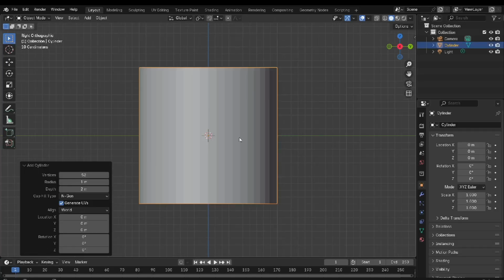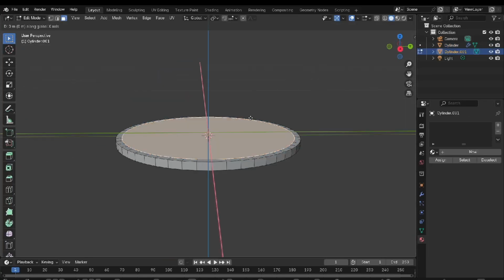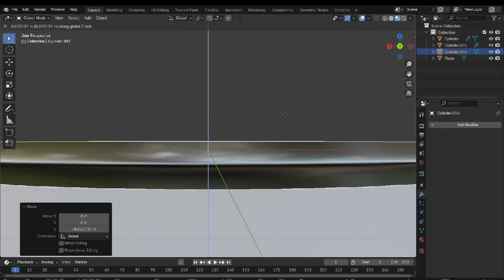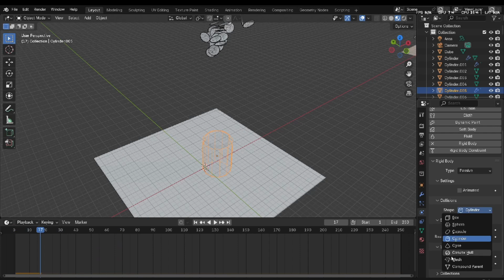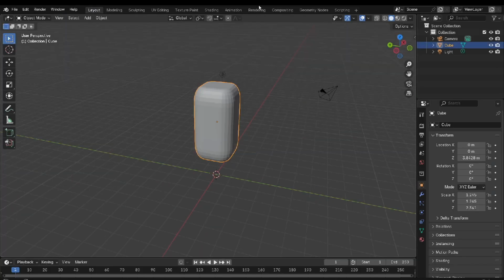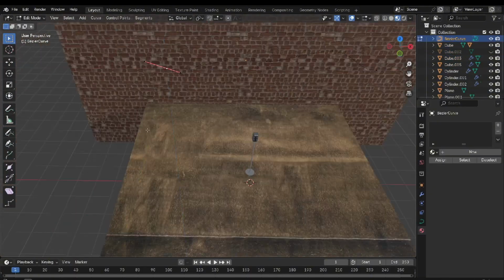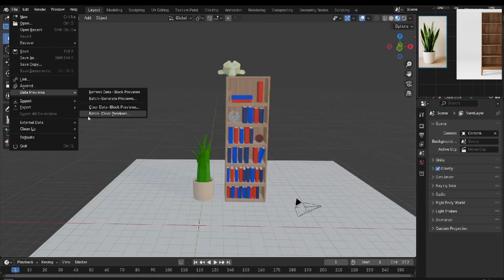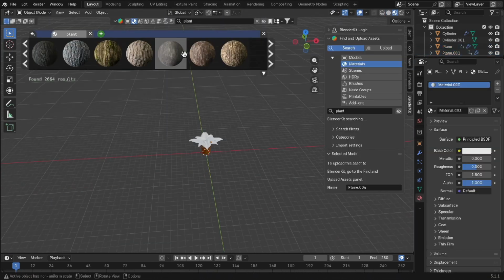Creating what ever my friends tell me to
Video name: jake - keep it together (full studio cover)
thank you Jonah for finding it!